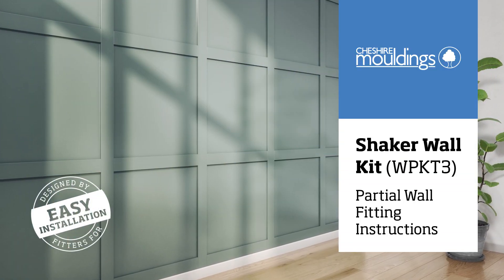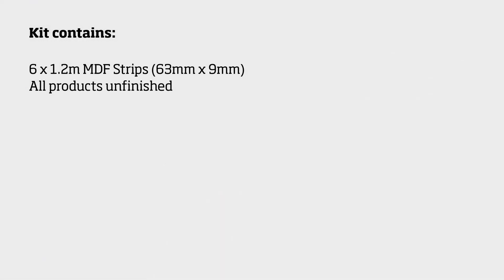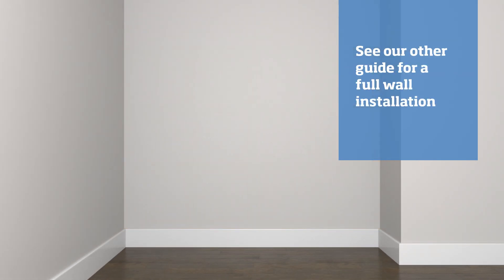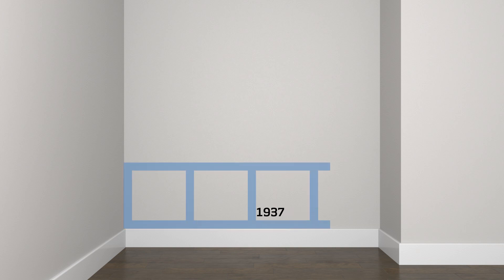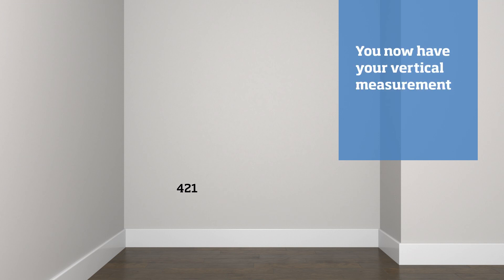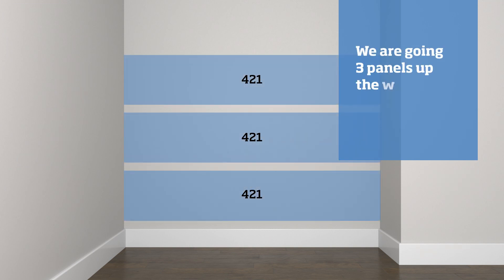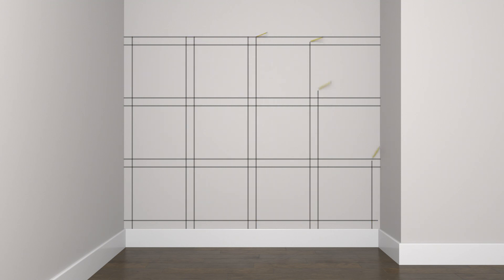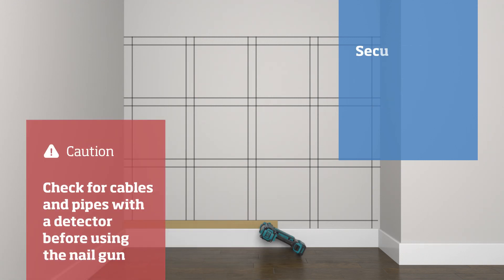Shaker DIY Wall Kit WPKT3 Fitting Video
Here is a full comprehensive step by step DIY guide on how to add a shaker-style feature wall. You can find the Shaker Wall Kit we used in this video here: